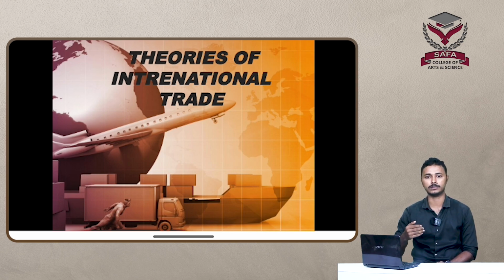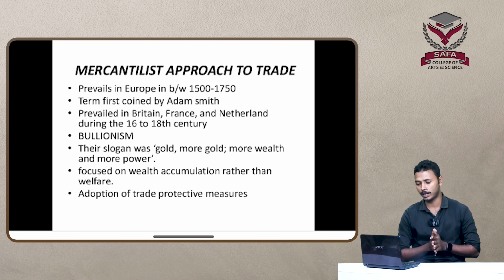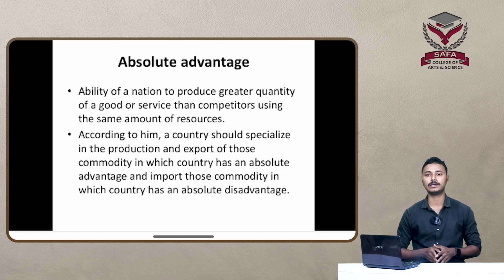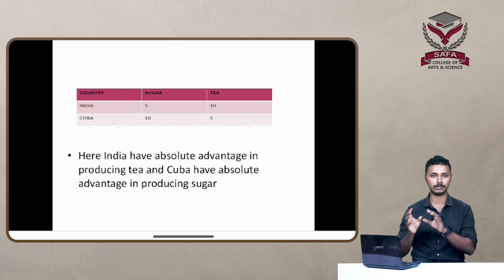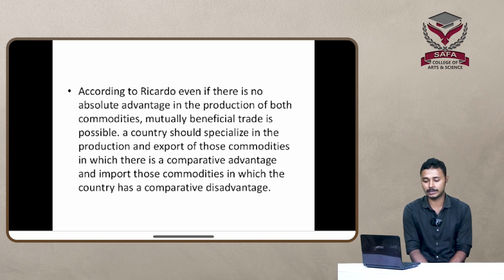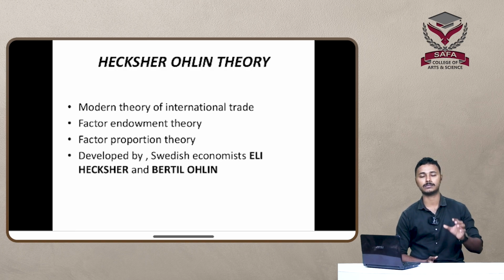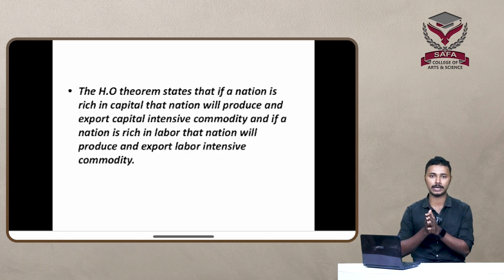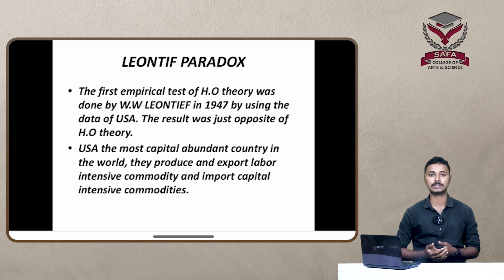Theories of International Trade | PG Department of Economics | Mohammed Sheheerudheen TH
Delve into the diverse theories that underpin international trade.